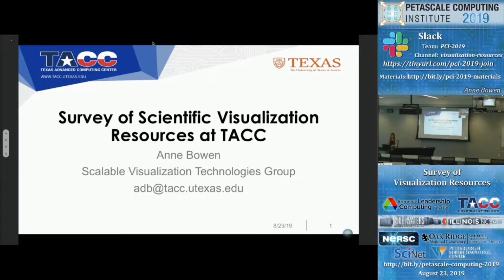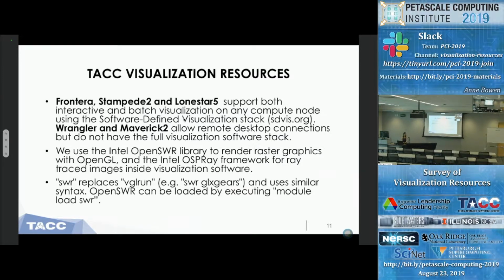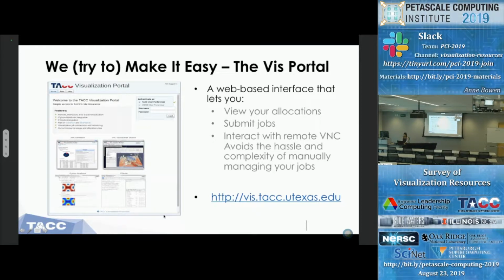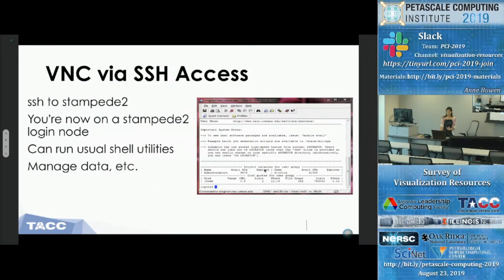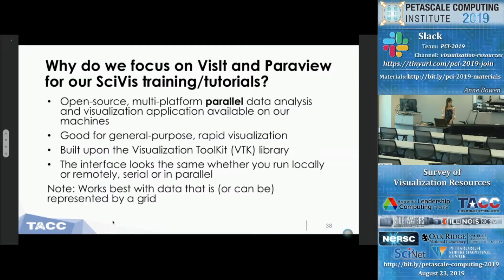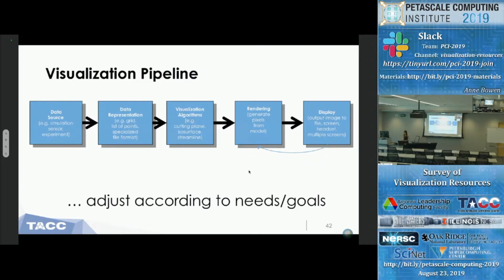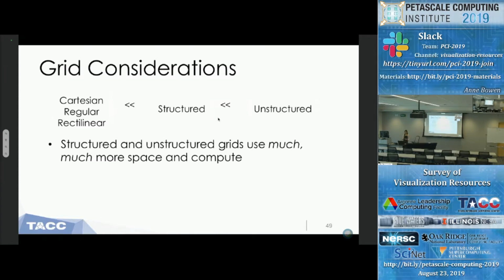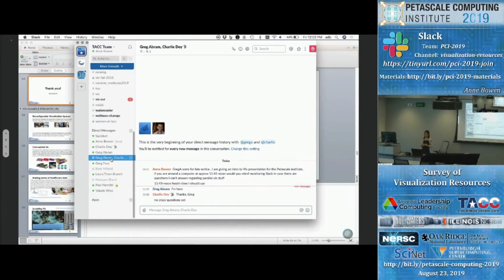PCI 2019: Survey of Visualization Resources in HPC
Session: Survey of Visualization Resources in HPC.
Speaker: Anne Bowen.